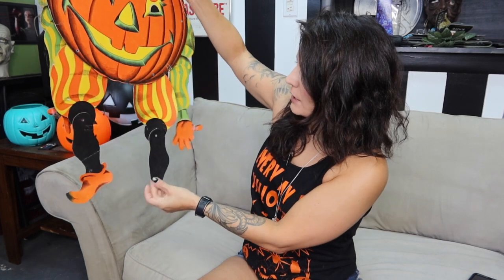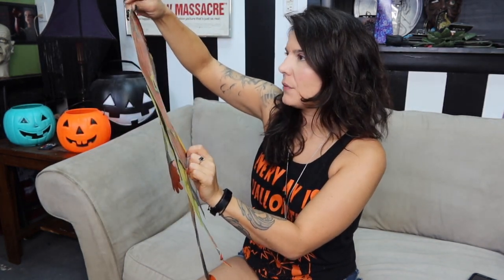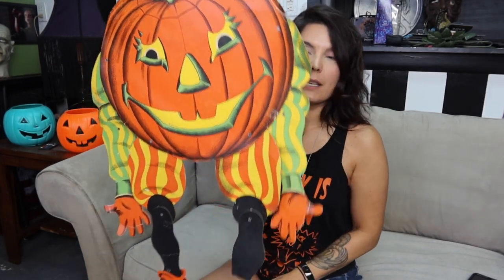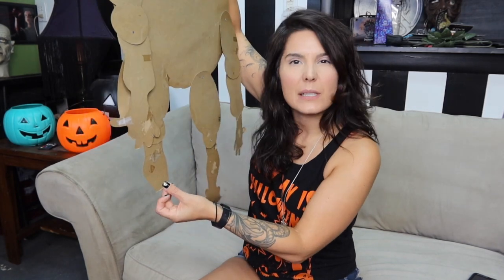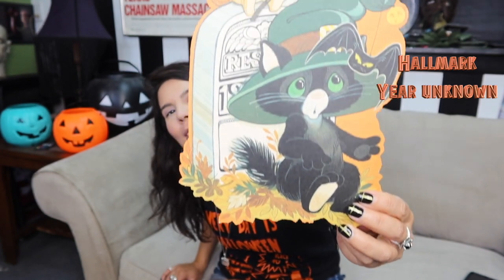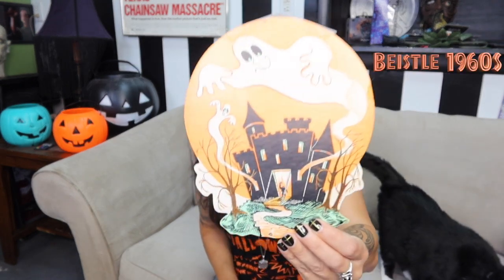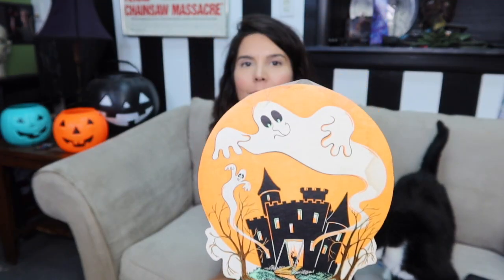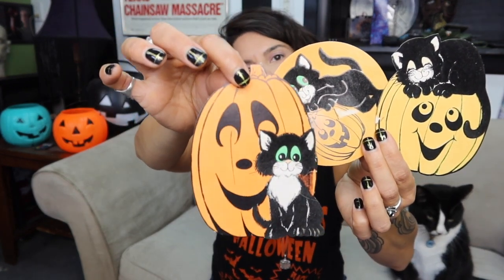VINTAGE HALLOWEEN FINDS - PART 1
Hey Everyone! I know it's been a long time since my last video but today isn't about where I've been for the past few years.

Today I will be taking you with me into a happy place in my life and that is VINTAGE HALLOWEEN.
We will be opening up a tote I find online together and seeing what's inside for the very first time. I'm super pumped in this video so accuse my excitement!

Most of the items in this video are Vintage Halloween DIE-CUTS and there is A LOT!

Personal Instagram @christinapuff

-CHRISTINA